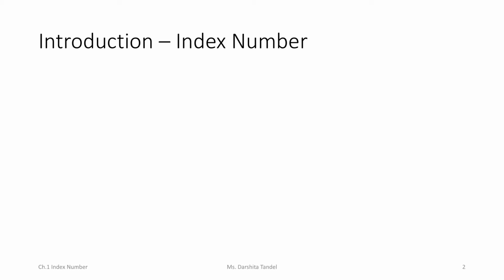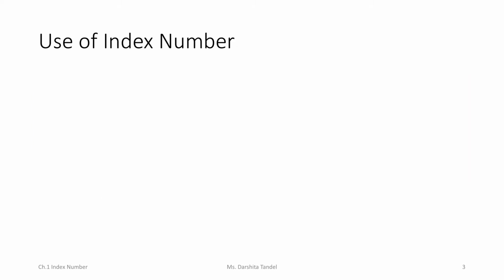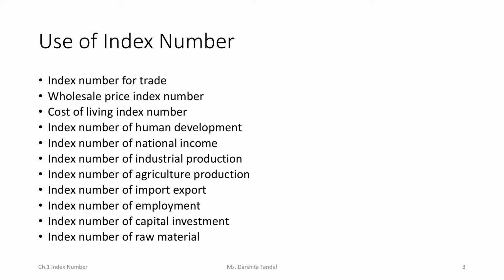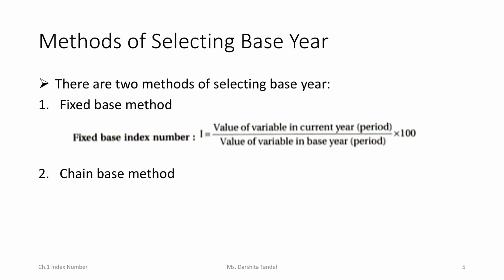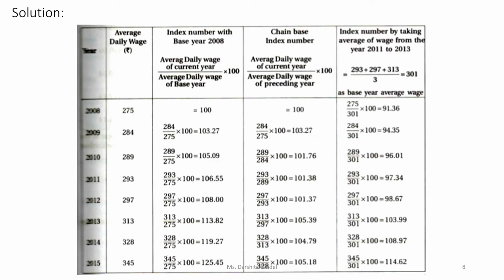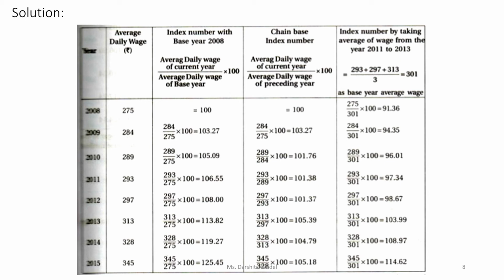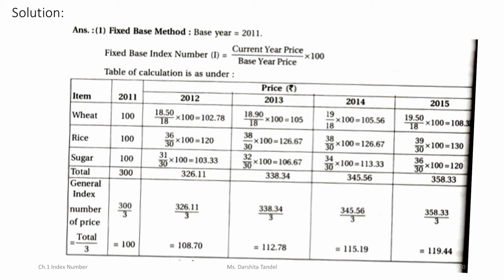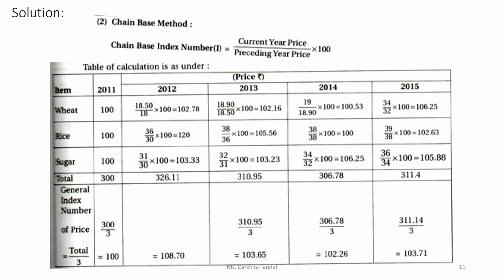12th Commerce Statistics Ch1 Index number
12th Commerce, Subject: Statistics, Ch. 1. Index Number, Exercise 1.1 is explained in this video lecture. Two textbook exercise questions are solved in this video.